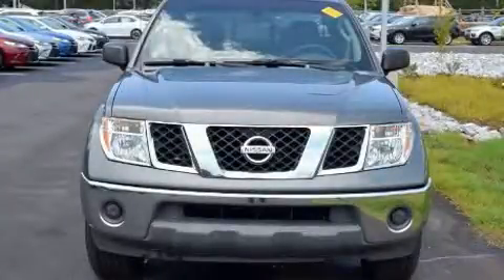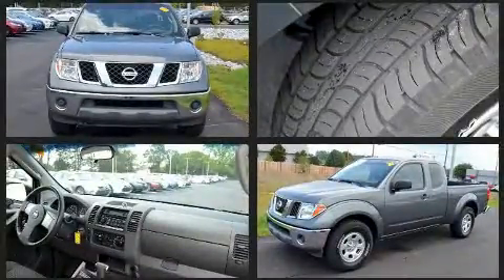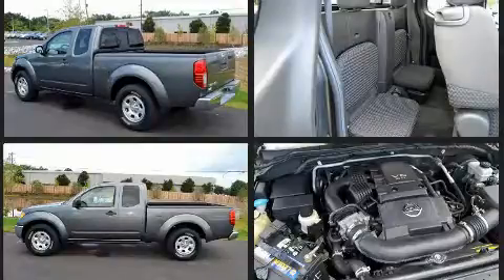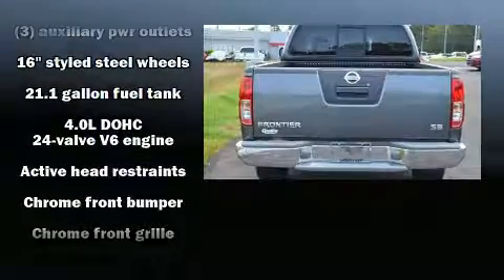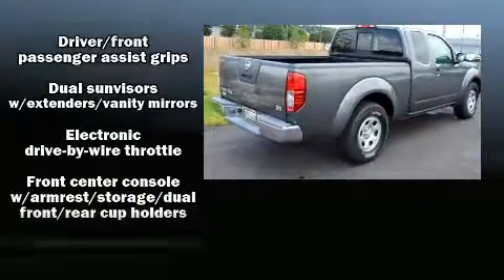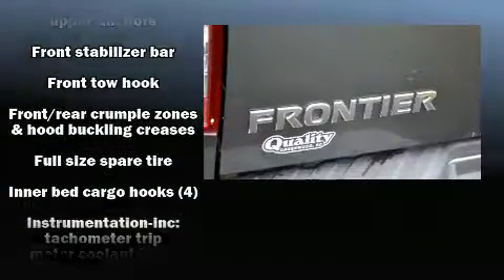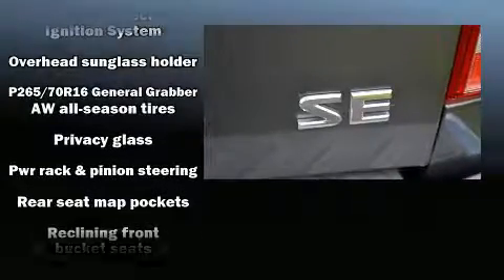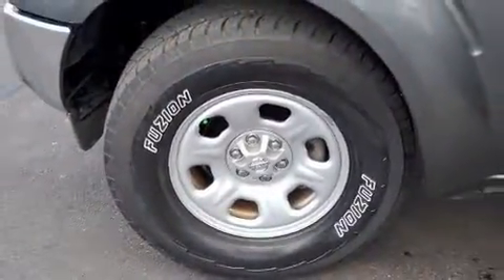2005 Nissan Frontier SE in Greenville, SC 29607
Take command of the road in the 2005 Nissan Frontier. This 4 door, 4 passenger truck provides exceptional value! It features an automatic transmission, rear-wheel drive, and a 4 liter 6 cylinder engine. Nissan prioritized practicality, efficiency, and style by including: a tachometer, variably intermittent wipers, a rear step bumper, front bucket seats, air conditioning, tilt steering wheel, and much more. You and your passengers will enjoy the stereo system, which includes a CD player with AM/FM radio, and 4 speakers, providing excellent sound throughout the cabin. Nissan also prioritized safety and security by including: dual front impact airbags with occupant sensing airbag, anti-whiplash front head restraints, and 4 wheel disc brakes with ABS. We have the vehicle you've been searching for at a price you can afford. Please don't hesitate to give us a call.